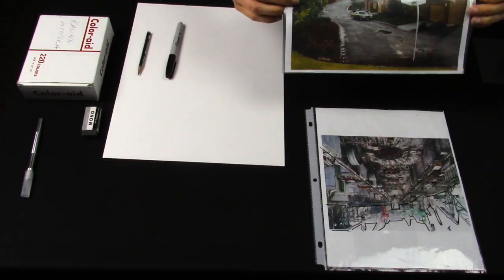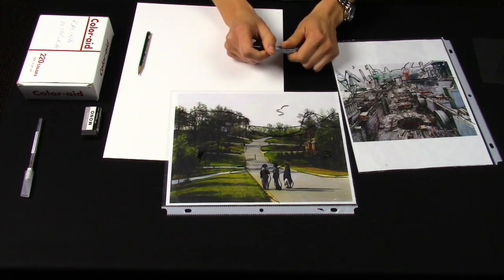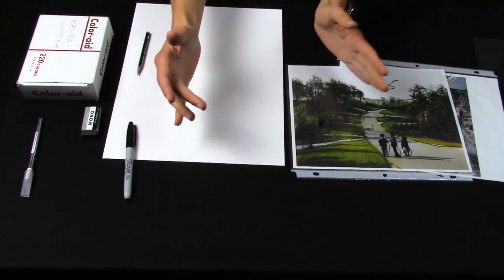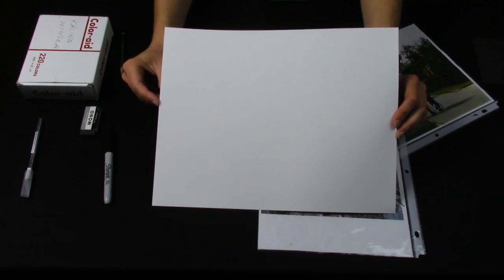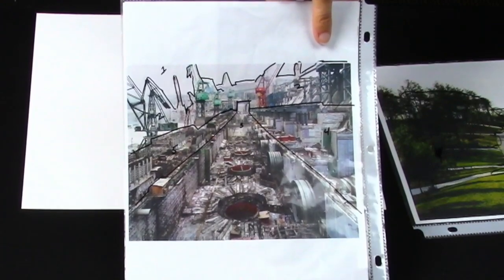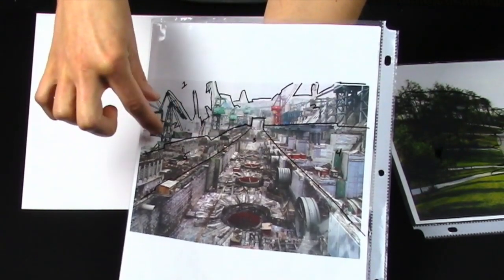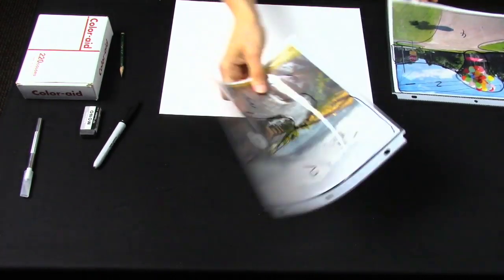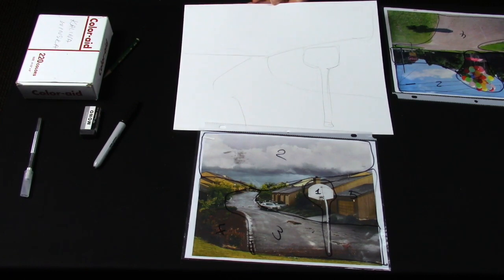How to divide an image into distinctive areas (Photo Translation 1)?